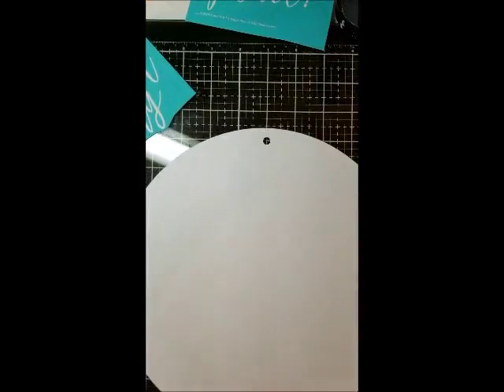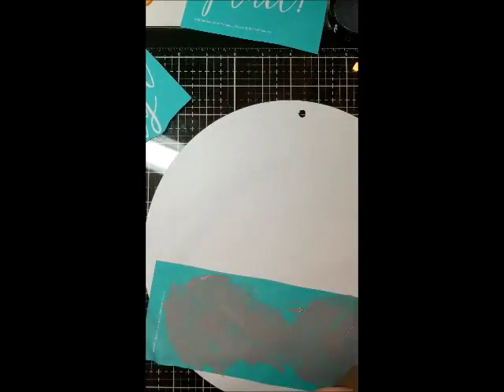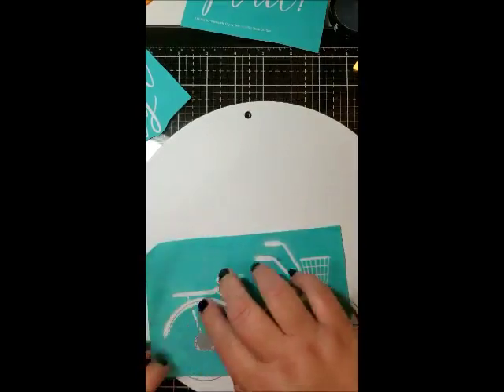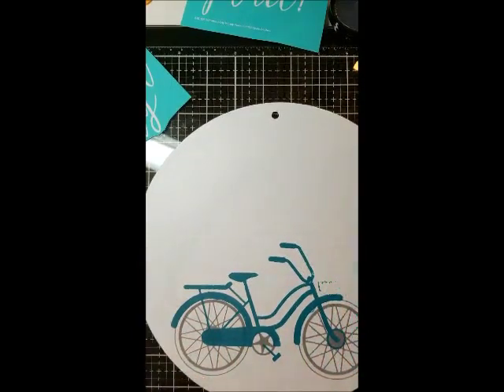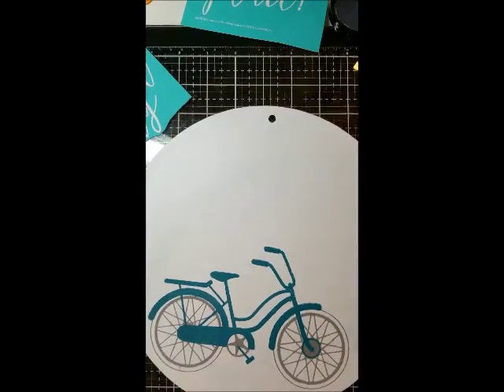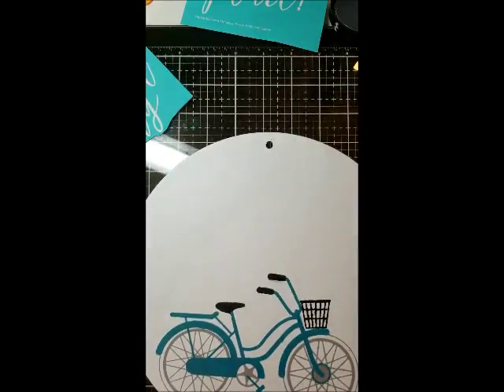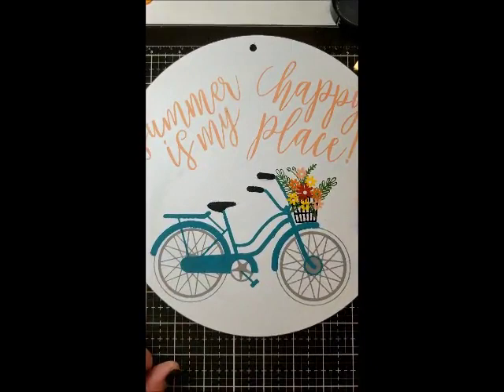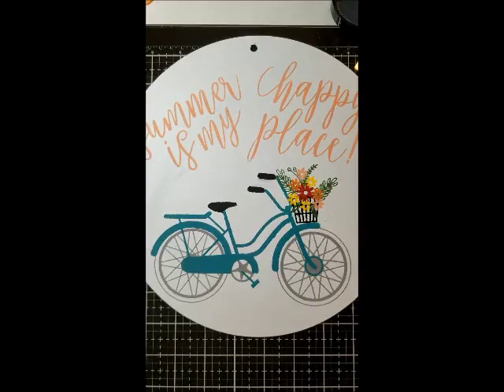Chalk Couture Bike (Enjoy the Journey) Artwork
See how quickly you can make gorgeous artwork using Chalk Courture paint pastes and transfers!  Item's used are linked below:

Lemon: (back order)
Dreamsicle: (discontinued)

Like my Facebook page, LoriBCrafty.